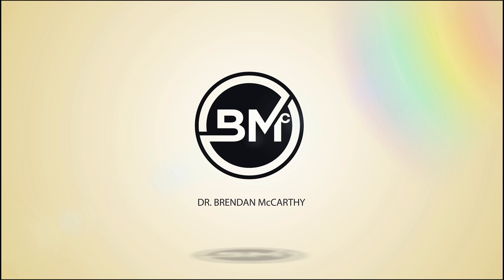Why Hormone Lab Values Are So Important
Welcome to the podcast with Dr. Brendan McCarthy! In this episode we go over hormone lab values. They aren't just the simple ranges your doctor may be telling you you're in between. I'm here to tell you why they are so much more than that and why you should be getting yours done!

Dr. Brendan McCarthy founded Protea Medical Center in 2002. While he’s been the chief medical officer, Protea has grown and evolved into a dynamic medical center serving the Valley and Central Arizona. A nationally recognized as an expert in hormone replacement therapy, Dr McCarthy s the only instructor in the nation who teaches BioHRT on live patients. Physicians travel to Arizona to take his course and integrate it into their own practices. Besides hormone replacement therapy, Dr. McCarthy has spoken nationally and locally before physicians on topics such as weight loss, infertility, nutritional therapy and more.

Utah Governor Huntsman recognizes medical laboratory week. Clinical Lab Products. Issue Stories. May 2006.

Boyd, James C. "Defining laboratory reference values and decision limits: populations, intervals, and interpretations." Asian journal of andrology 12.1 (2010): 83.

Salvatore, Domenico, et al. "The relevance of T3 in the management of hypothyroidism." The Lancet Diabetes & Endocrinology (2022).

Llamas, Michael, Maria Luisa Garo, and Luca Giovanella. "Low free-T3 serum levels and prognosis of COVID-19: systematic review and meta-analysis." Clinical Chemistry and Laboratory Medicine (CCLM) 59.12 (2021): 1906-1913.

Whyte MB, Kelly P The normal range: it is not normal and it is not a range Postgraduate Medical Journal 2018;94:613-616..